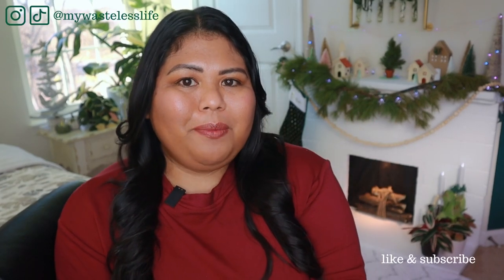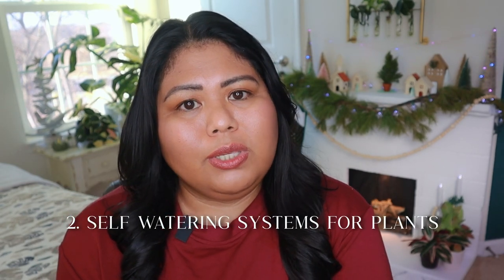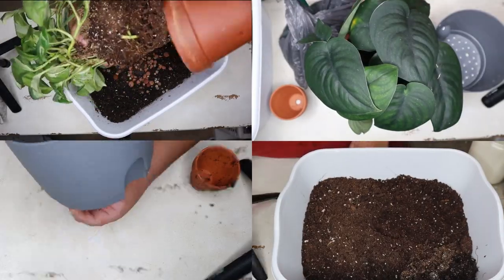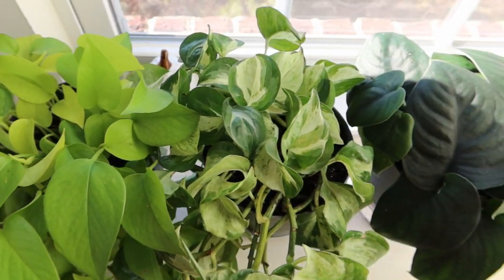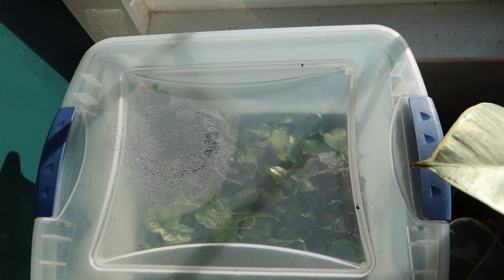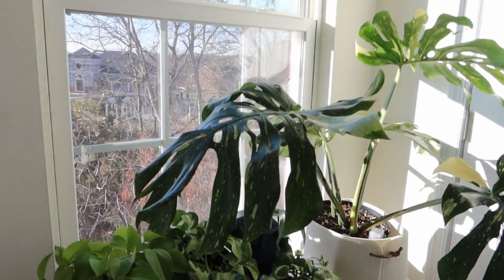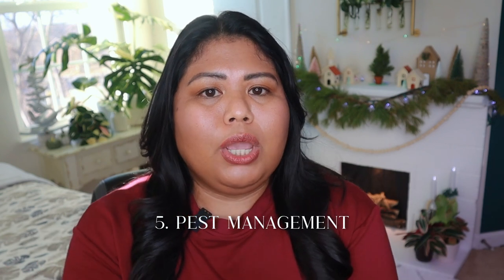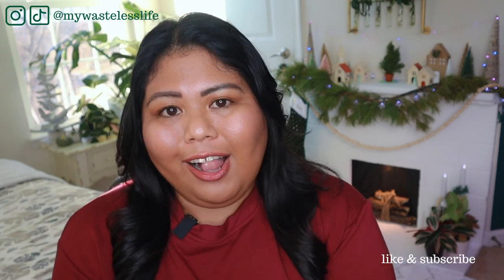HOW WILL MY PLANTS SURVIVE WITHOUT ME.....Plant care hacks while traveling for the holidays🎄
🪴ABOUT THIS VIDEO:
In this video, I am sharing tips and tricks on how I plan to take care of my plants while I am away for the holidays:

01:39 planning ahead & creating a game plan
02:00 self watering system for plants
06:39 lighting for houseplants grow lights v natural lights
08:22 temperature and humidity
09:30 pest management

Self Watering Planters from Emerging Green

PLANT RELATED
Emerging Green Automatic Drip Kit
ELECHOMES Humidifier
ELECHOMES handheld cordless vacuum